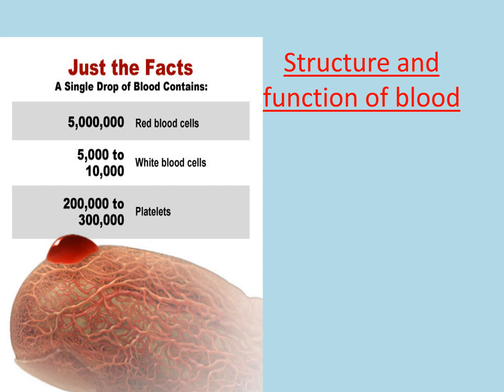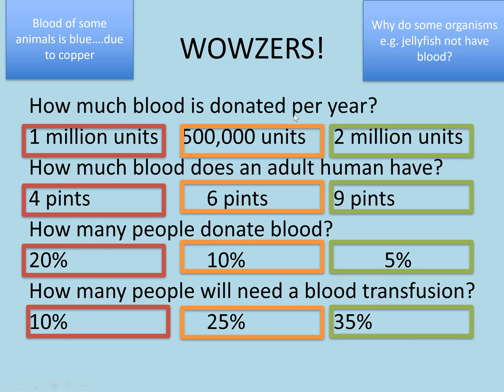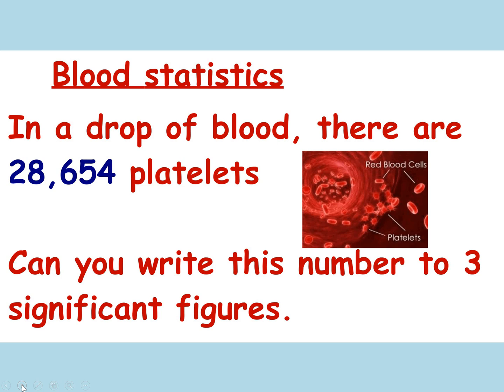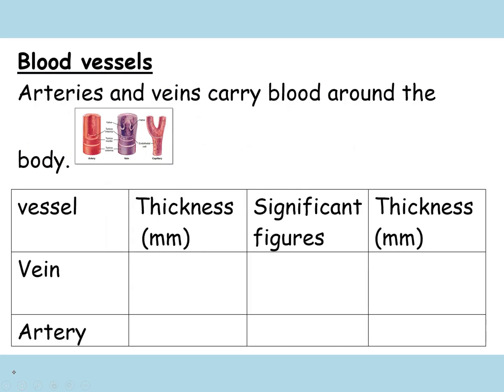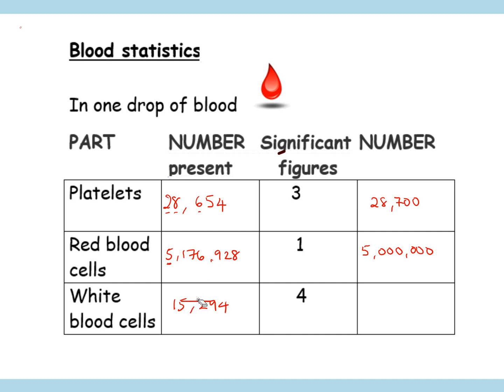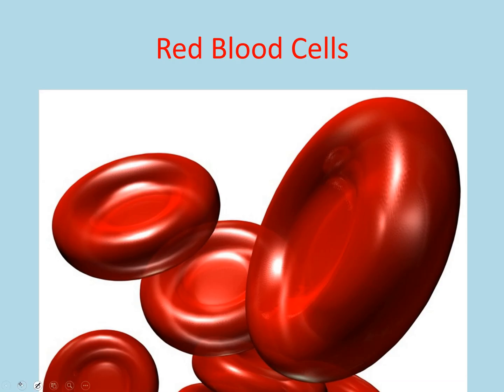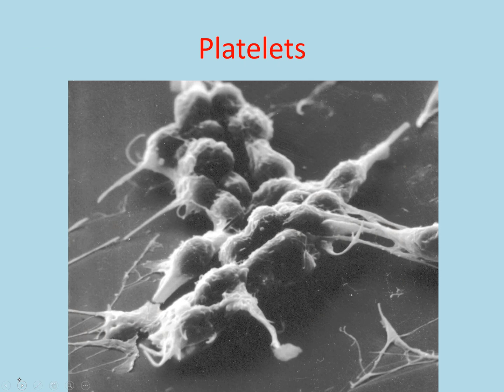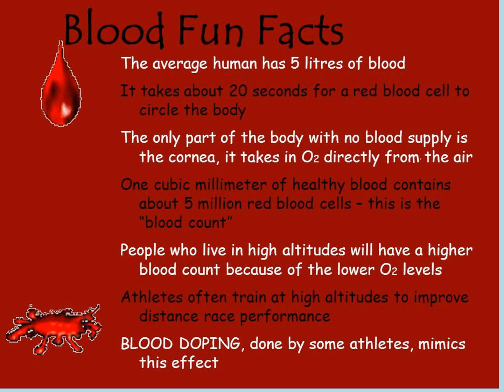GCSE Science Biology Year 8 Og Retrieval practice on blood lesson 1